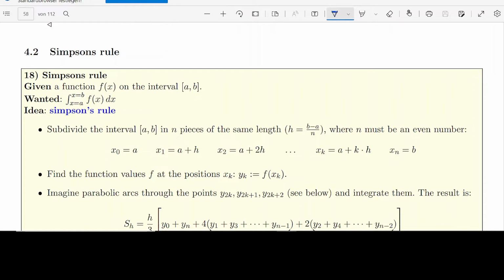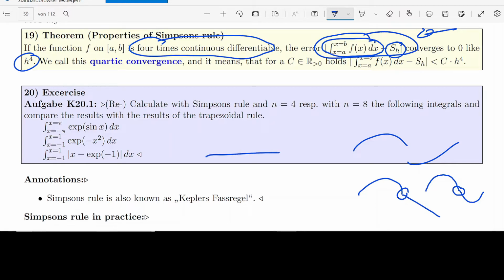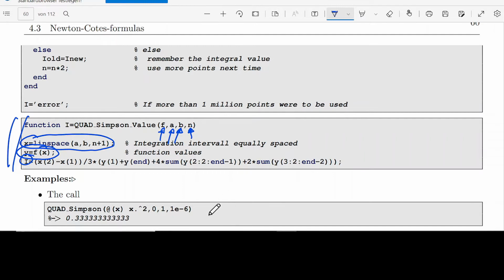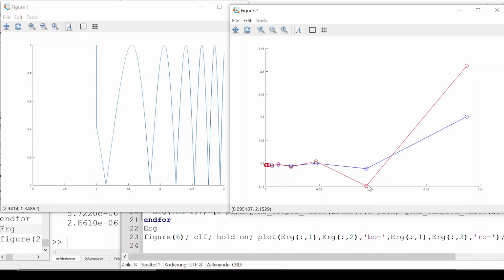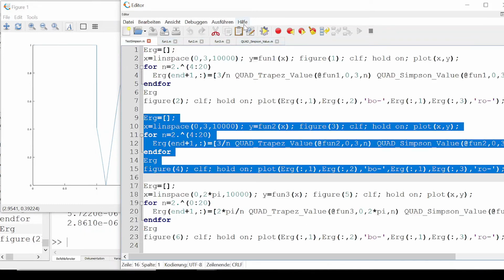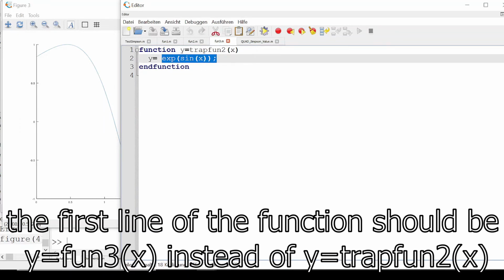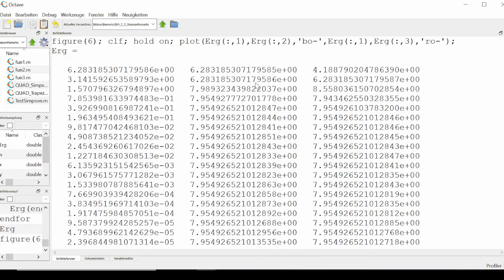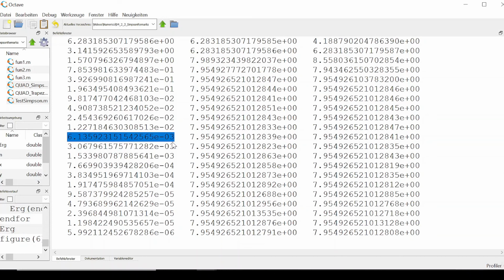Numerics - Chapter 4.2.2 - Simpson rule, remarks